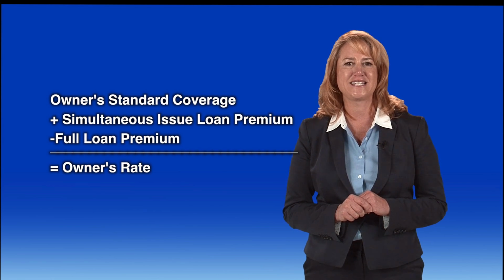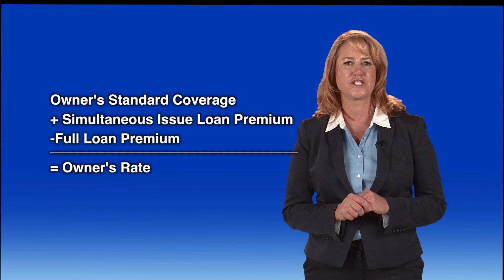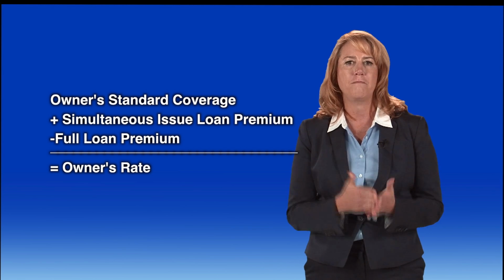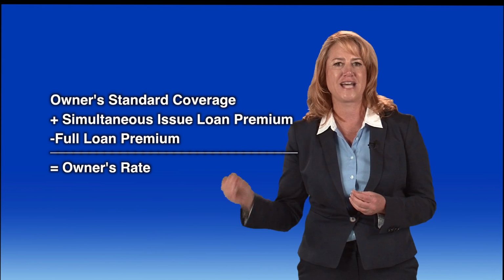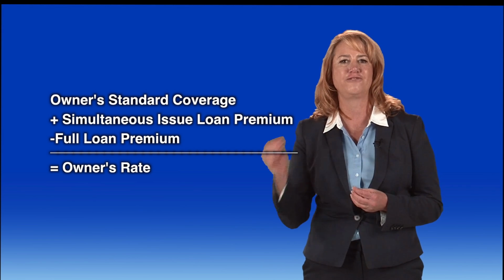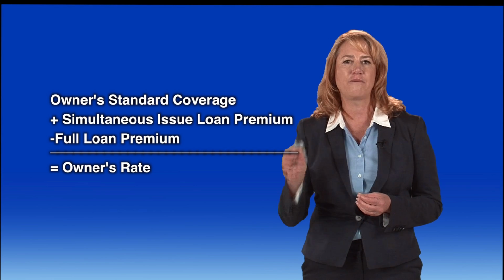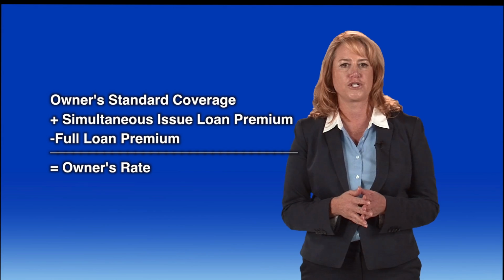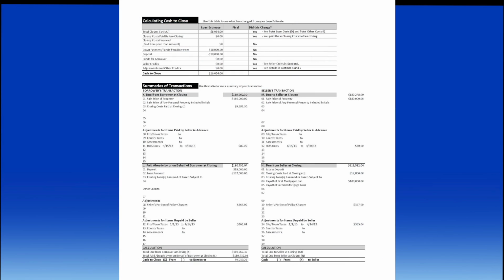Title Products & Rates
CFPB - Title Products & Rates are explained